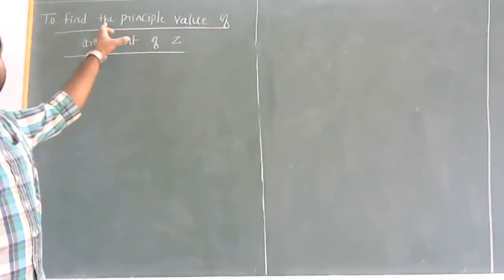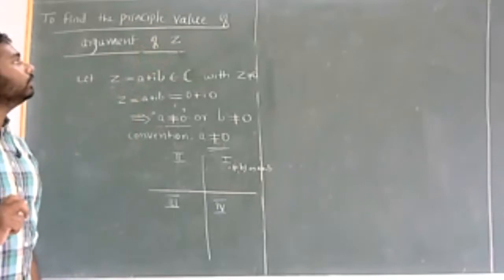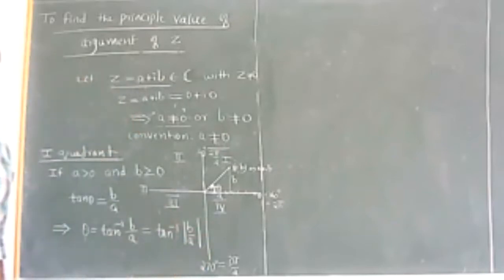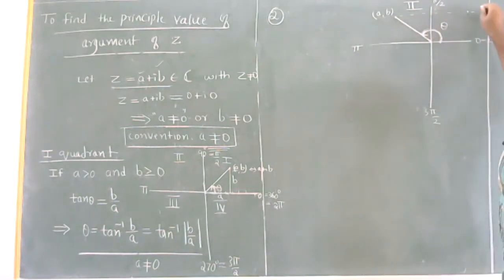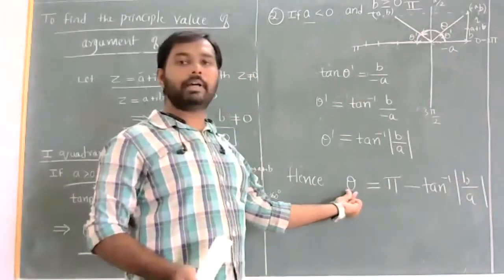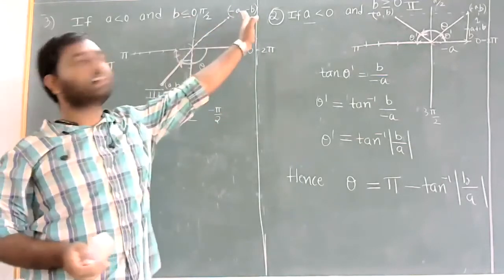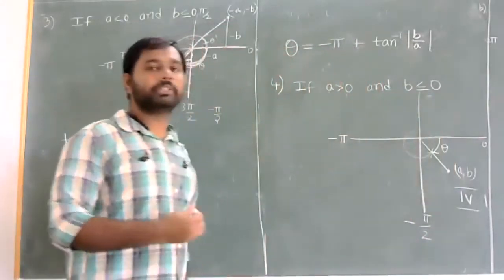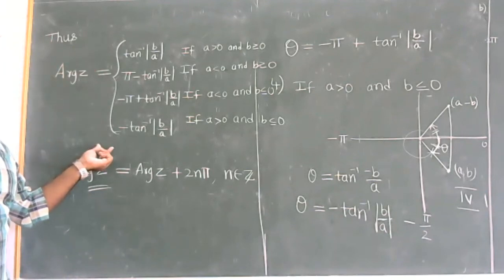Session 12 | The Principle value of argument of a complex number